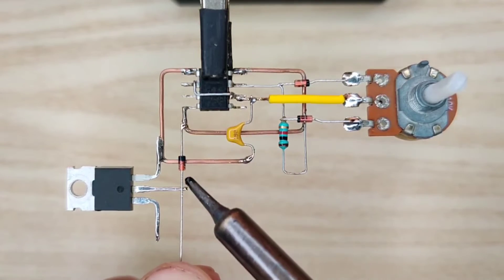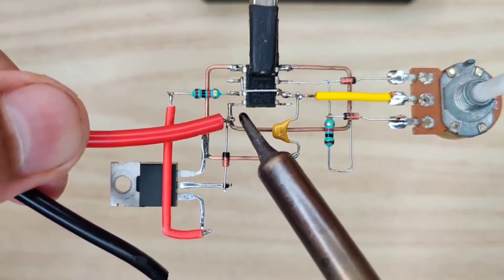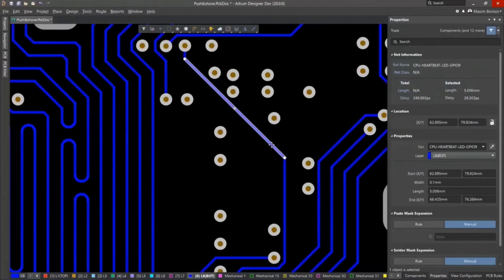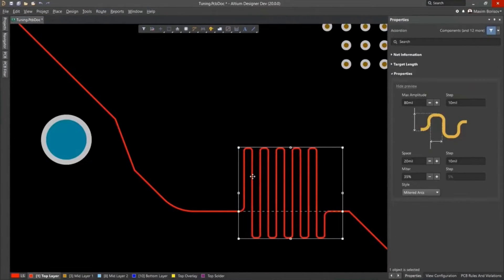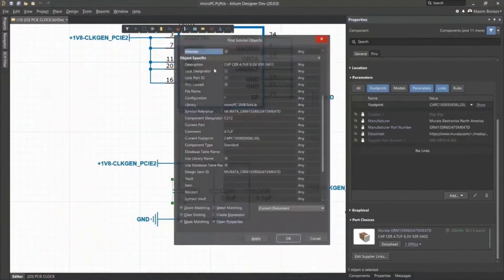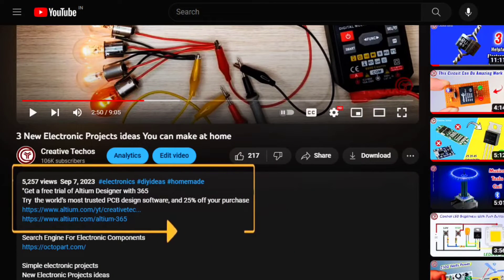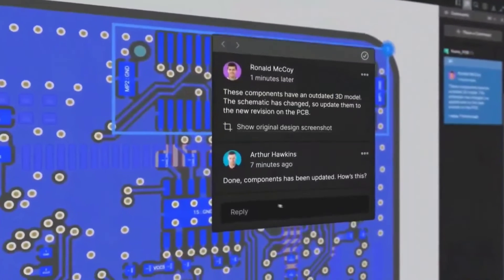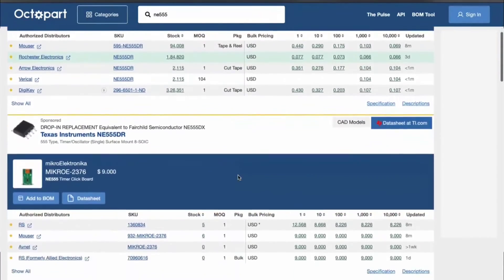Top 3 Best Electronics Project ideas for Beginners Using Relay, Irfz44n, ne555